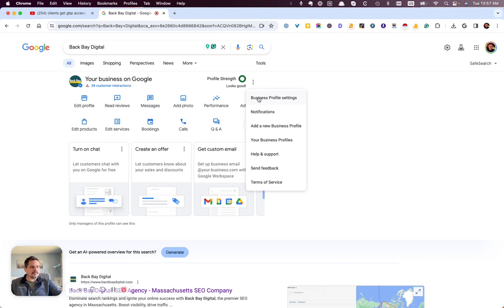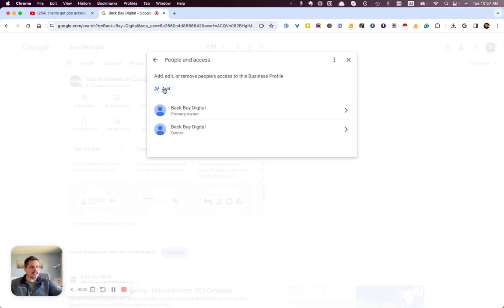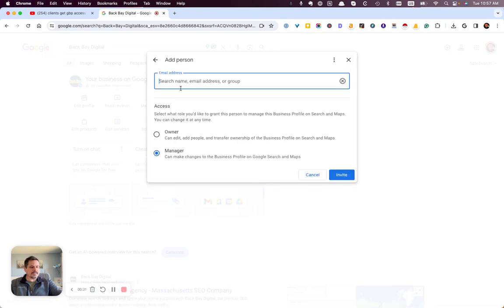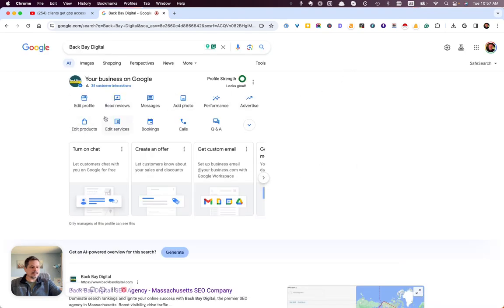How do I give someone access to my Google Business Profile -- UNDER 1 Minute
Discover how to quickly give someone access to your Google Business Profile with our straightforward, step-by-step guide.

Video Content:
- Step-by-step walkthrough on accessing your Google Business Profile settings.
- Tips on choosing the right access level (Owner, Manager, or Site Manager) for your new user.

Maximize your time and ensure your business's online presence is in trusted hands with this quick and easy tutorial!